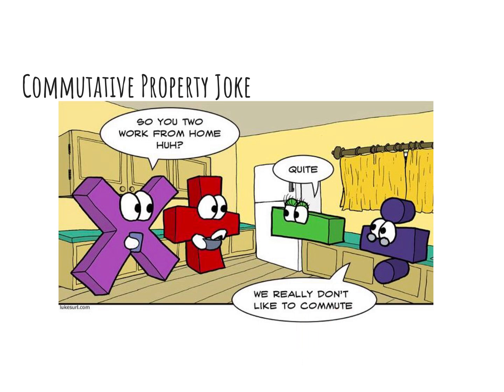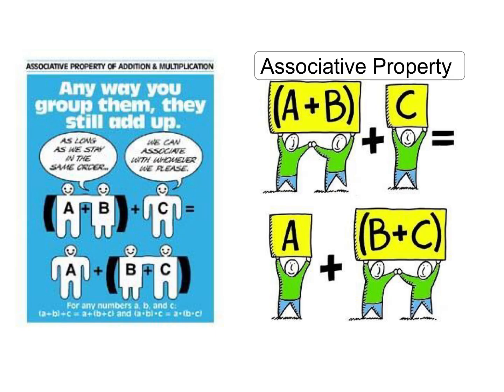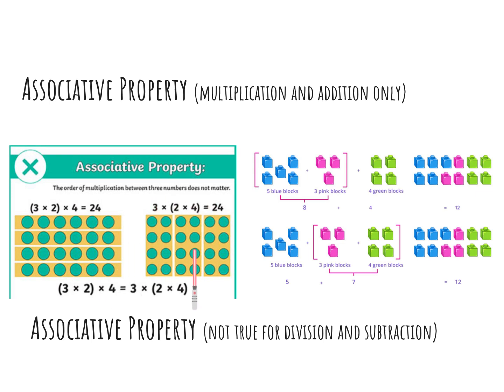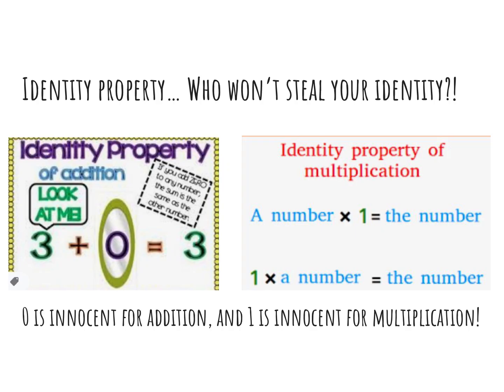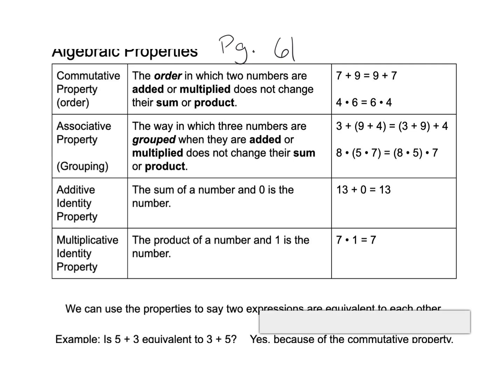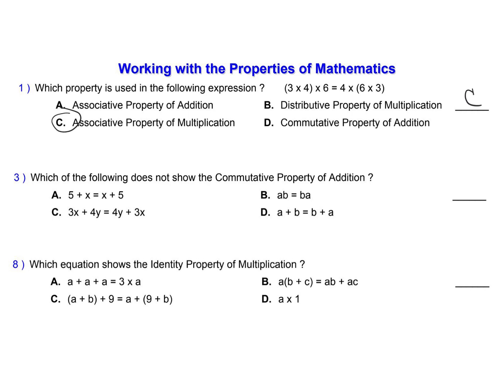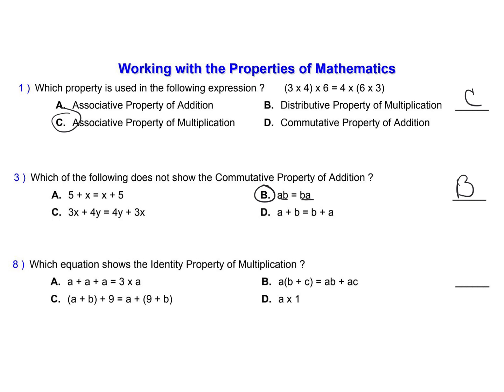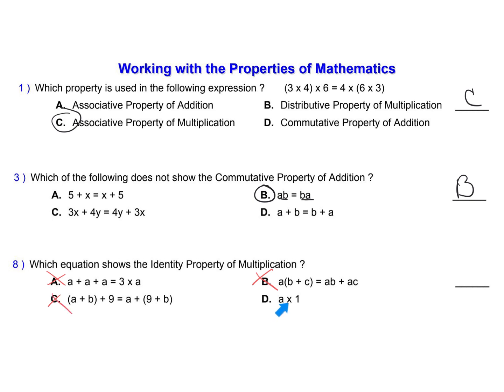Properties (Pumas 22-23